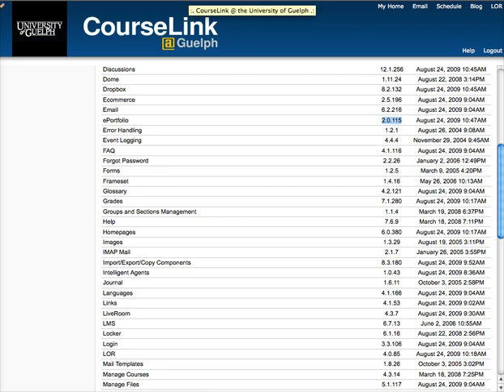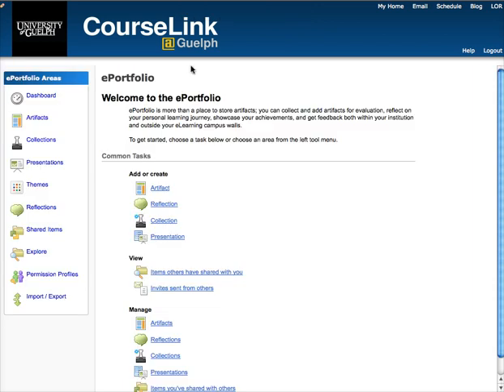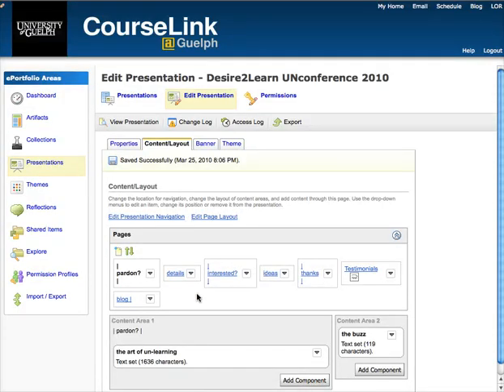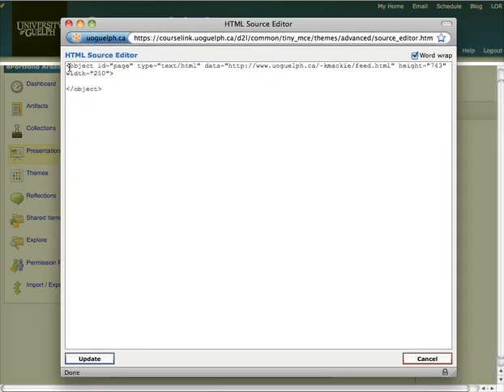Hacking the Desire2Learn ePortfolio, part 1